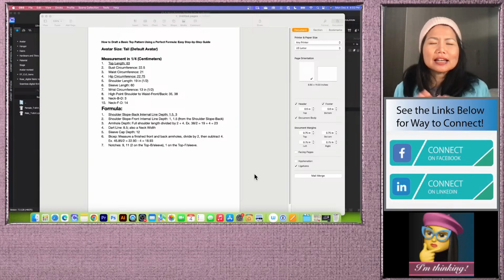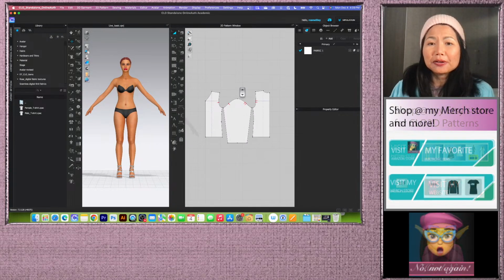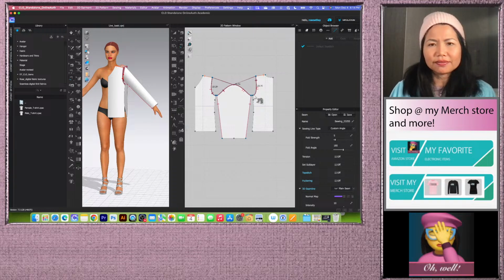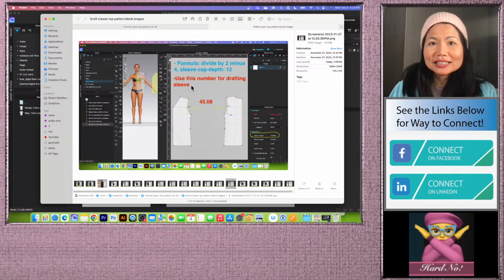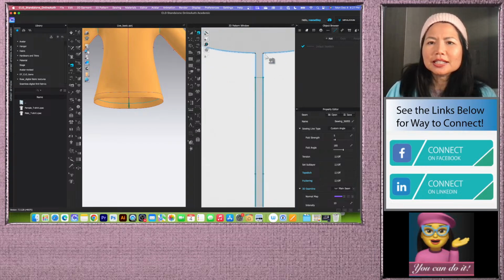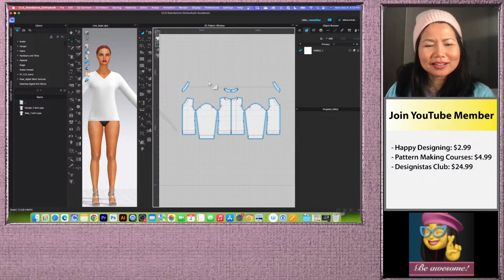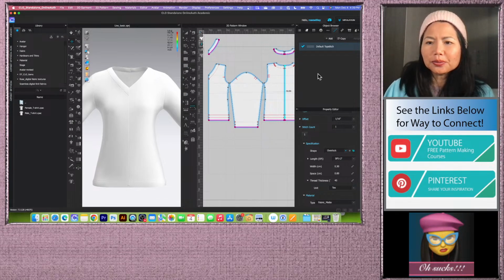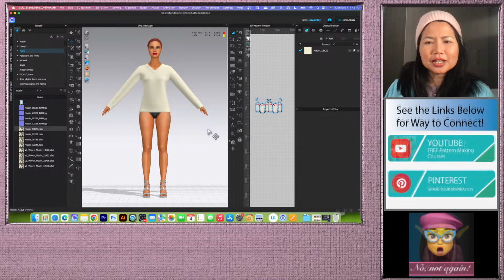Part 2/How to Draft a Basic Top Pattern with Traditional/Formula CLO 3D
Hello, Designistas! In this video, I will demonstrate the quickest and most efficient way of drafting a basic top pattern with a formula that always works.